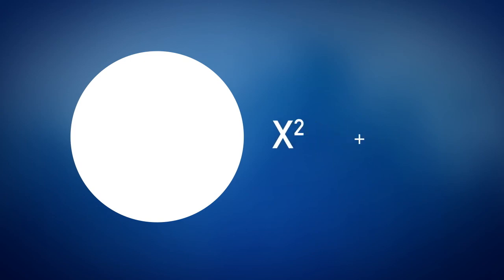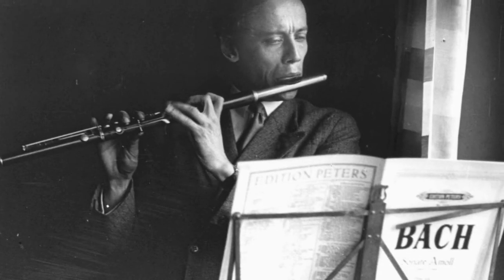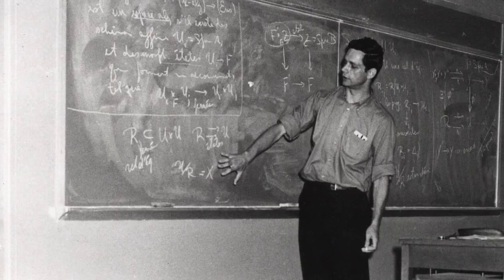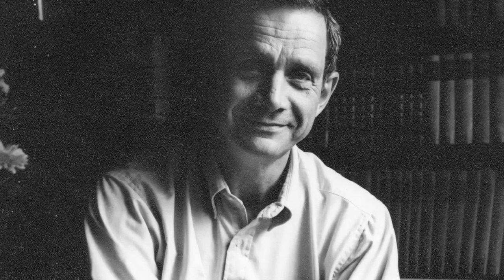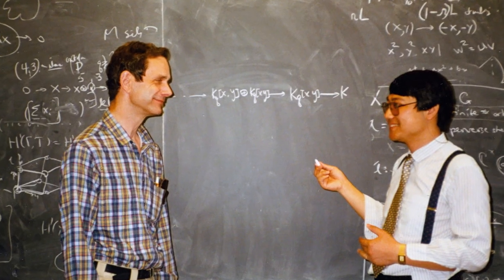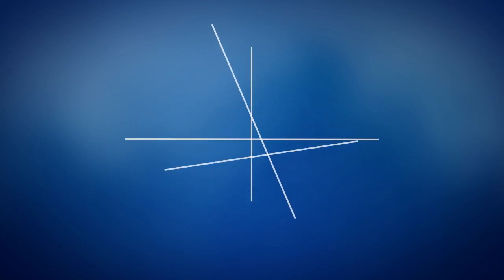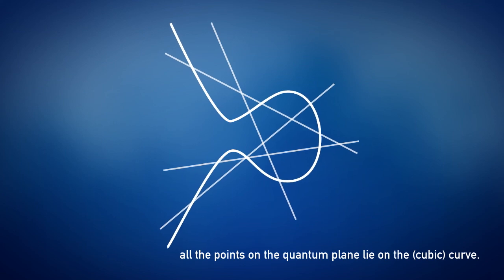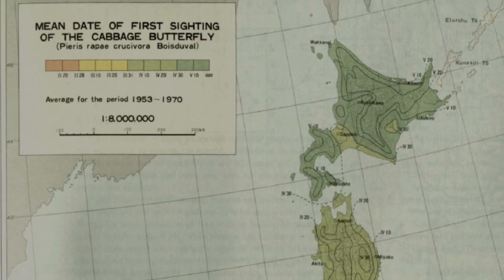Michael Artin- 2013 National Medal of Science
Michael Artin is regarded as the architect of the modern approach to algebraic geometry, having invented concepts such as “approximation theory” in the math field. But to the non-mathematician, his work can be seen in the beauty that surrounds us in nature. LINKS: